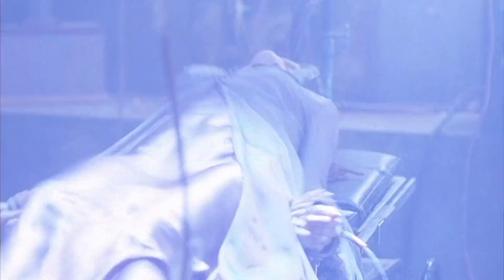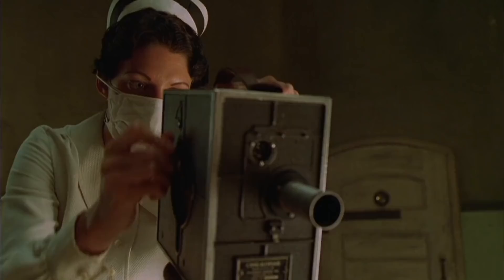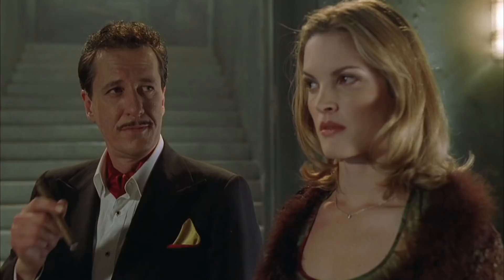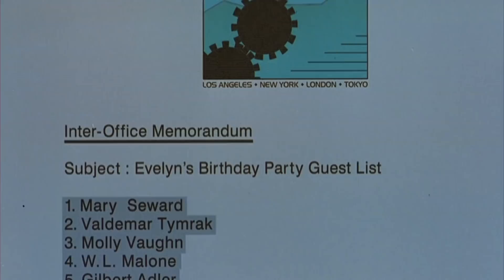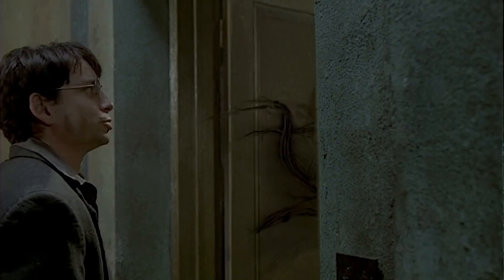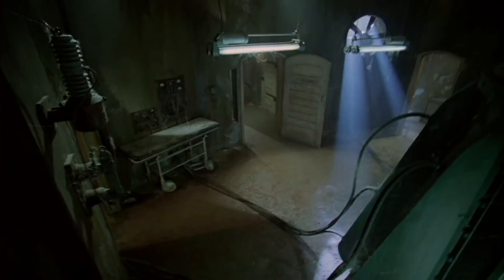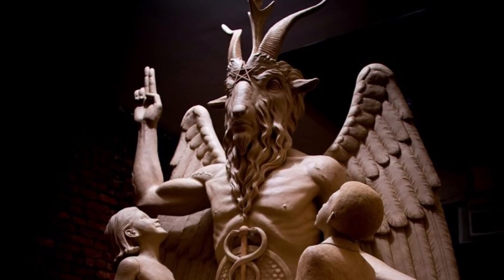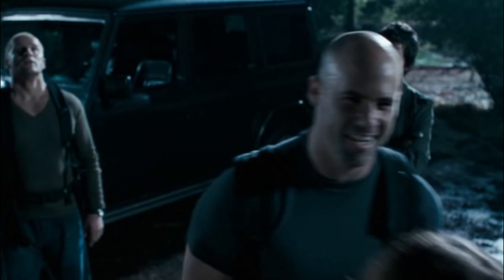House On Haunted Hill - Source Of Unspeakable Horrors Baphomet Idol - Complete Franchise Explained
There is something about insanity and asylums that horror movies love using time and again. It is probably because the unpredictability of craziness adds to the scary quotient, and House on Haunted Hill does utilize the mental derangement clichés to a great effect. The remake of William Castle’s 1959 classic was burdened by heavy expectations. Starring Vincent Price and equipped with some gripping storytelling, the original movie was a showstopper! However, the remake turned out to be an impressive rework of the cult classic and a cast of well-known faces like Geoffrey Rush and Peter Gallagher only made things better. This 1999 flick retains the essence of horror movies from the 50s, but also adds the modern touch with a mysterious narrative and some dark humor.
One could argue that the CGI is dated, but the practical effects and makeup skills are terrific. It is no surprise that veteran artist Dick Smith was in charge. The House on Haunted Hill stands as one of the most criminally underrated modern horror gems, and you must experience the fun of the narrative. In this video, we will operate on the 1999 remake and the sequel that was released in 2007. Stay with us as we dive deep into the horror of the darkness, the Baphomet idol, and fish out many more lesser-known details about these films.

0:00 Intro
1:47 What exactly happens in the House On the Haunted Hill?
11:06 The History of the Notorious House and the Baphomet Idol
13:12 Return to House on Haunted Hill
20:14 Our Take on the Movies